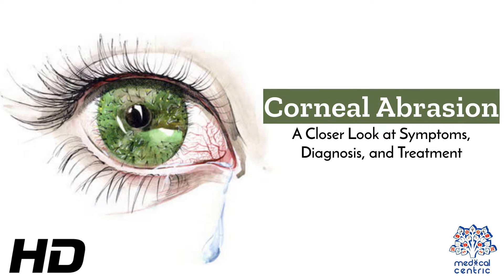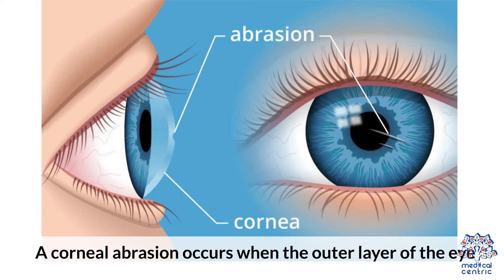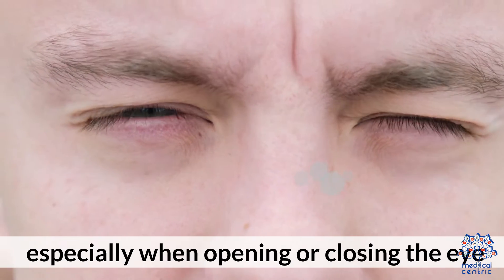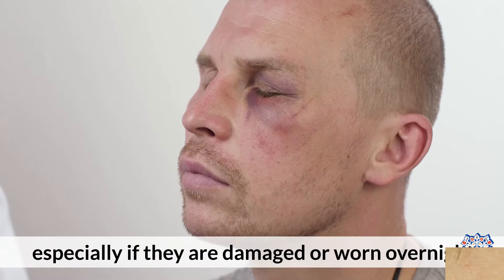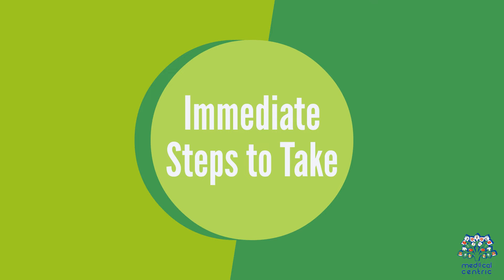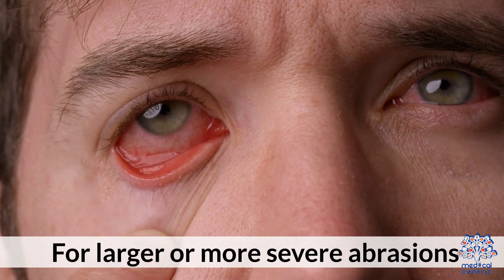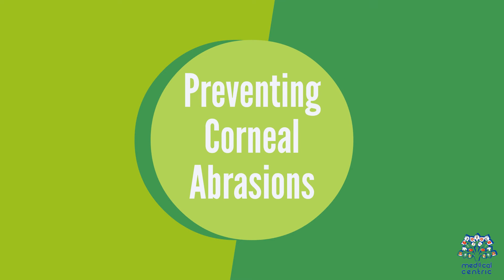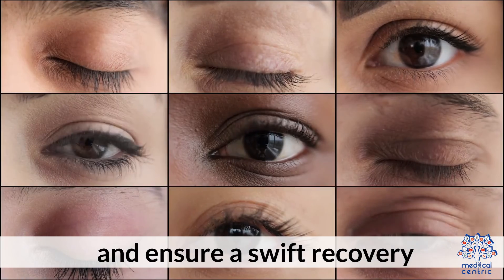Corneal Abrasion: A Closer Look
Today, we're turning our attention to a crucial aspect of eye health—corneal abrasion. Join me as we take a closer look at the symptoms, diagnostic processes, and essential insights you need to understand about this common eye injury.

Introduction: Unveiling Corneal Abrasion
The cornea is a delicate, transparent layer covering the front of the eye. A corneal abrasion occurs when this protective layer is scratched or injured, leading to a range of symptoms. Let's dive into what you need to know about recognizing and diagnosing corneal abrasions.

Symptoms: Signs of a Scratched Surface
Recognizing the symptoms of corneal abrasion is crucial for prompt intervention. Common signs include:

Eye Pain: Persistent discomfort or a gritty feeling in the eye.
Redness: The affected eye may appear red and irritated.
Sensitivity to Light: Increased sensitivity to light, known as photophobia.
Excessive Tearing: Watery eyes as a response to irritation.
Blurry Vision: Vision may be temporarily affected.
Diagnostic Approaches: Shedding Light on the Issue
When experiencing symptoms suggestive of a corneal abrasion, seeking prompt medical attention is vital. Eye care professionals employ various diagnostic approaches to confirm the presence of an abrasion:

Slit Lamp Examination: A specialized microscope (slit lamp) allows for a detailed examination of the cornea's surface.
Fluorescein Staining: The use of a special dye highlights any defects or scratches on the cornea, aiding in diagnosis.
Visual Acuity Test: Assessing the sharpness of vision helps determine the extent of the abrasion and its impact on visual function.
Causes of Corneal Abrasion: Understanding the Triggers
Corneal abrasions can result from various causes, including:

Foreign Objects: Dust, sand, or particles entering the eye.
Contact Lenses: Incorrect use, foreign body presence, or poor lens fit.
Scratches: Trauma, accidental eye rubbing, or using contaminated items near the eye.
Preventing Corneal Abrasion: Practical Tips
While accidents can happen, taking preventive measures can reduce the risk of corneal abrasions:

Eye Protection: Wear safety goggles or glasses in potentially hazardous environments.
Proper Contact Lens Care: Follow hygiene guidelines and avoid wearing lenses in adverse conditions.
Avoiding Eye Rubbing: Be cautious when rubbing the eyes, especially if a foreign body is suspected.
Prompt Removal of Foreign Objects: If a foreign object enters the eye, flush it out gently with clean water.
Treatment: Navigating the Healing Process
The approach to treating corneal abrasions depends on the severity. Common interventions include:

Prescription Eye Drops: Antibiotic or lubricating eye drops to prevent infection and promote healing.
Patching: In some cases, a protective eye patch may be recommended.
Oral Pain Medications: Over-the-counter or prescription pain relievers to manage discomfort.
Follow-up Care: Regular check-ups to monitor healing progress and address any complications.
Conclusion: Prioritizing Eye Health
In conclusion, understanding the symptoms and diagnostic processes for corneal abrasion is essential for maintaining optimal eye health. Prompt recognition and appropriate care can contribute to a quicker recovery and minimize potential complications. If you suspect a corneal abrasion, seek professional medical advice for an accurate diagnosis and tailored treatment.